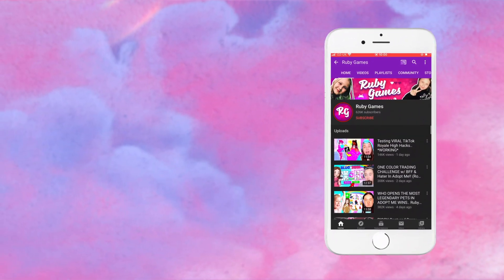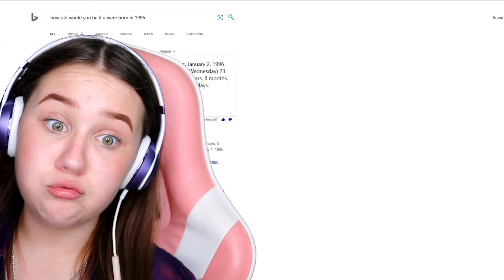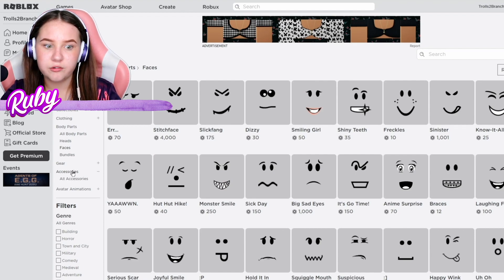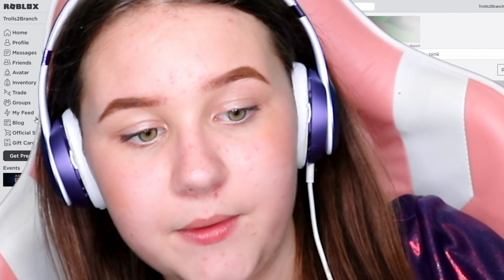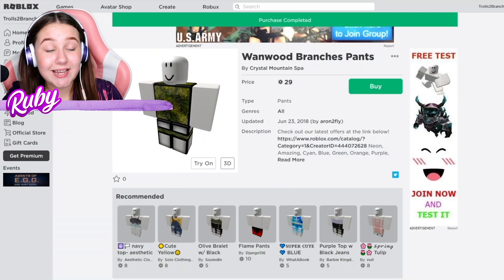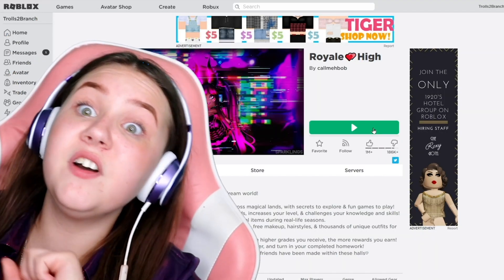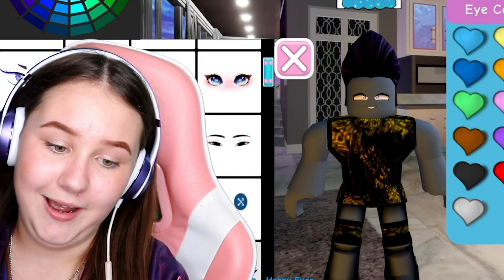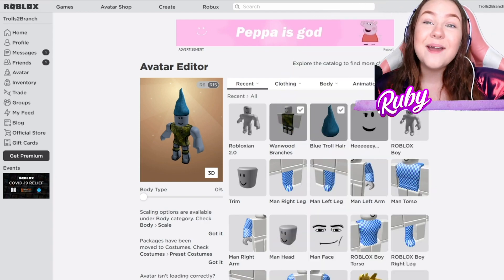MAKING BRANCH A ROBLOX ACCOUNT!!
Making Branch from Trolls 2 a Roblox Account and giving it away.. ➽ more ruby rube roblox videos➽➽